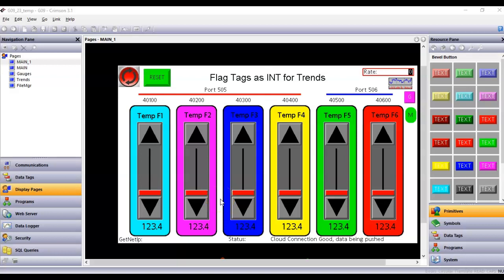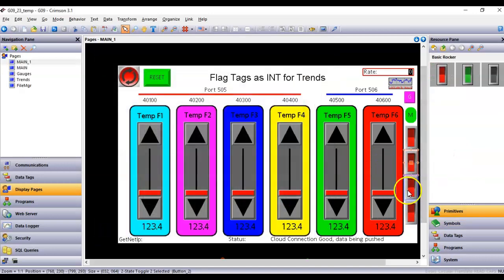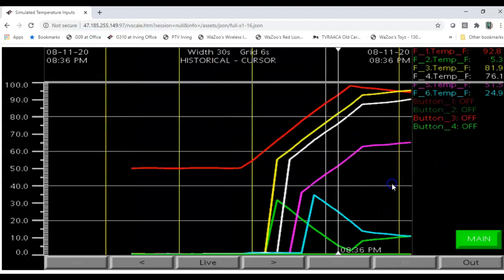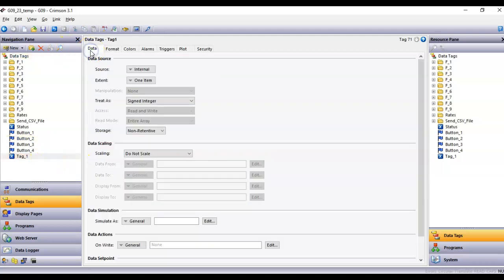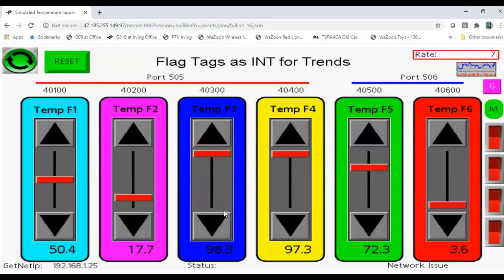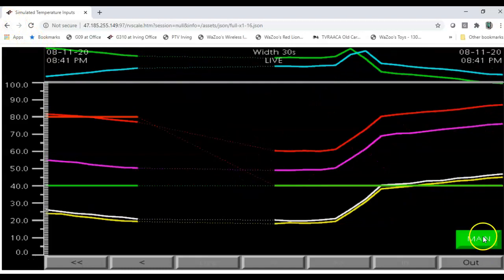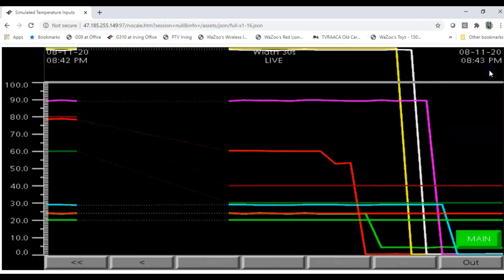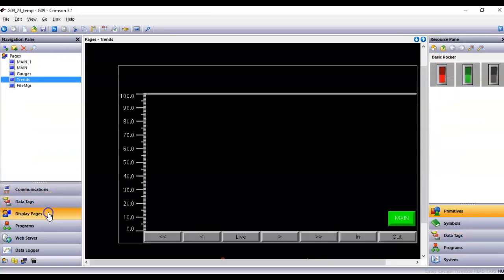Flag Tags as INT for Trend Viewer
How to map Flag Tags to INT's so that you can use the Format Tab for Max/Min on the Trend Viewer Primitive.